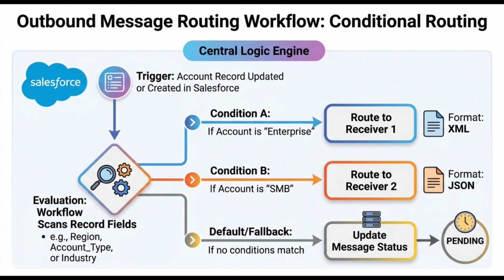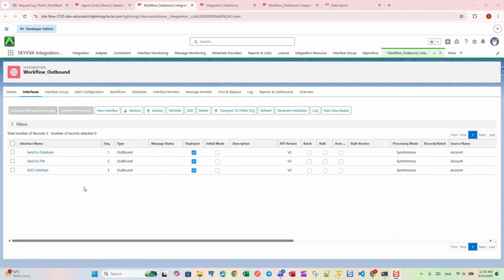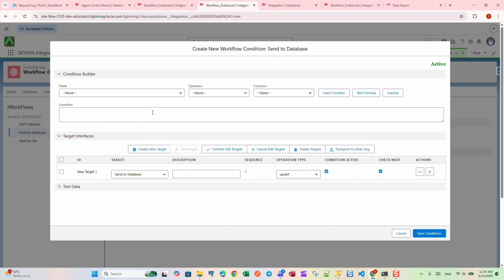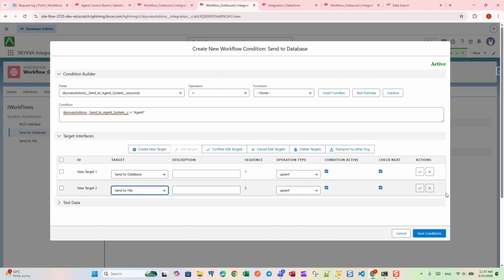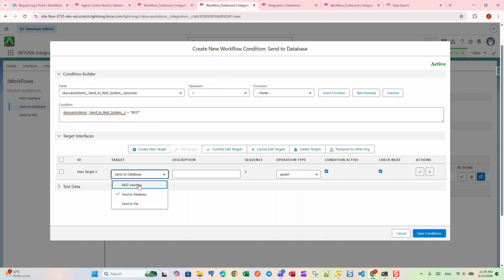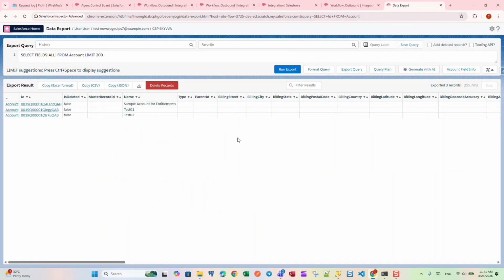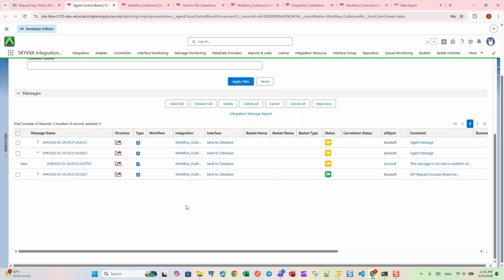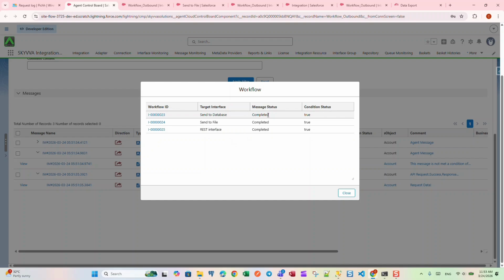How to use Workflow for Outbound Processing?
This video teaches you how to use workflows for outbound processing in SKYVVA to send messages to multiple receivers automatically. In this demo, we show how workflow conditions control which interface processes each message, allowing data to be sent to a database, a CSV file, and an external REST service—all from a single workflow. You'll see how messages are routed based on conditions, what happens when a condition is not met, and how to monitor results efficiently. Workflows help automate repetitive tasks, improve accuracy, and make high-volume outbound processing faster and easier.